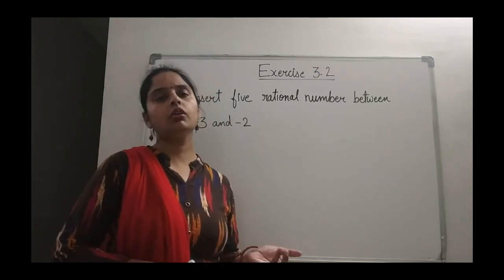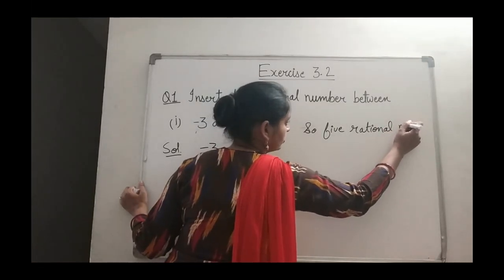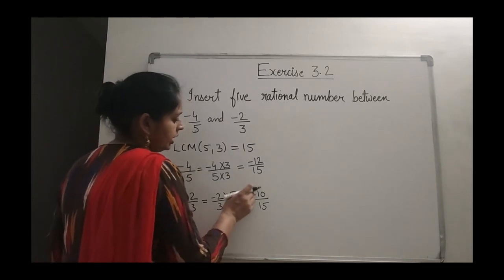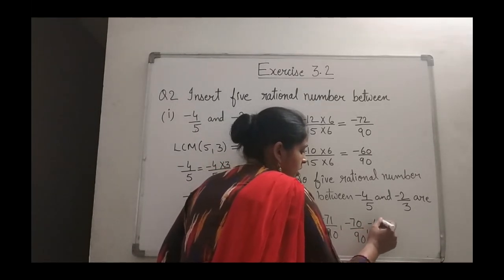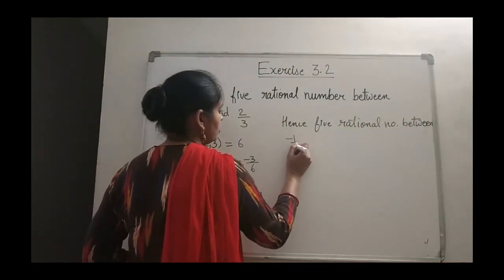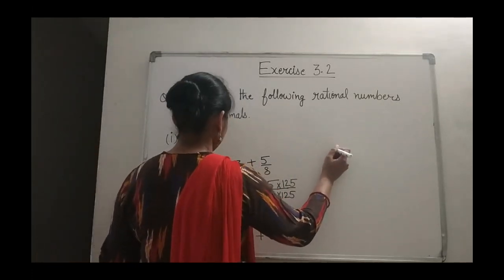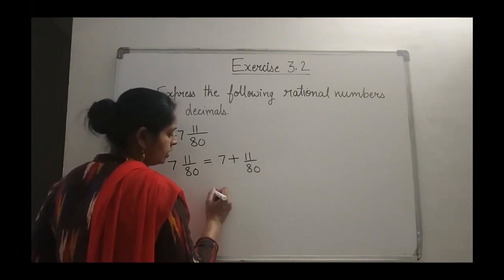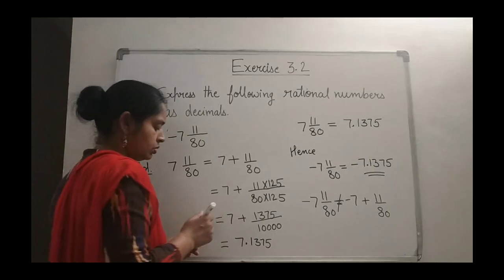MATHS | CLASS:VII | Ch-3 Continuation of Exercise 3.2 (Part 4)